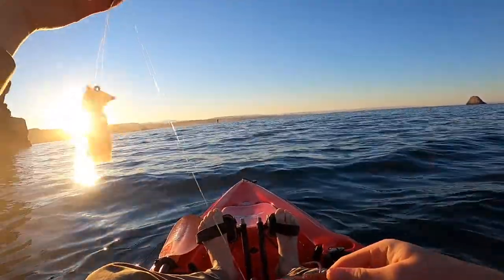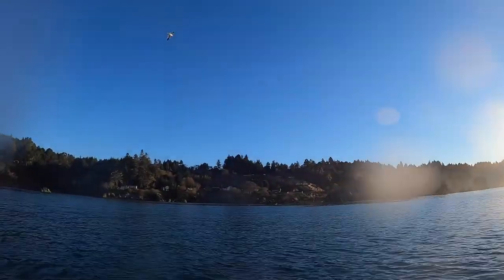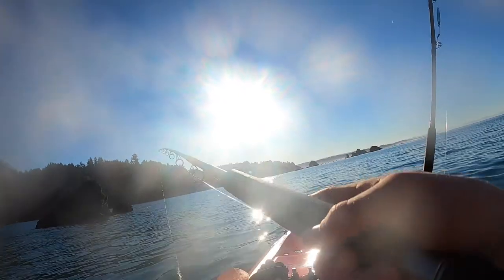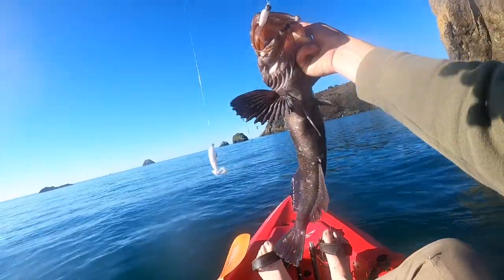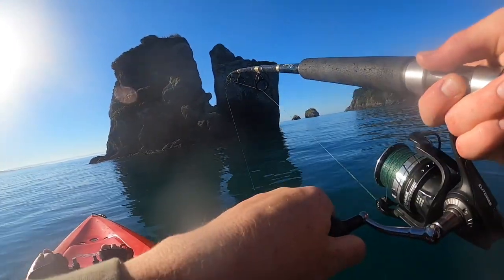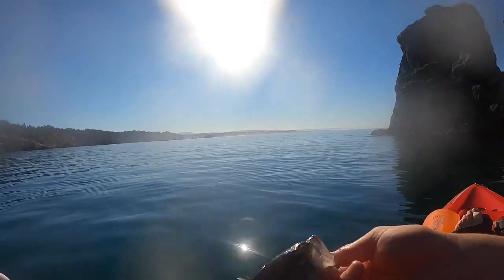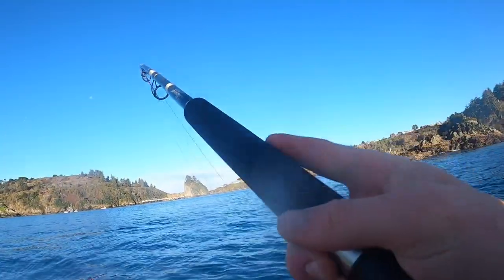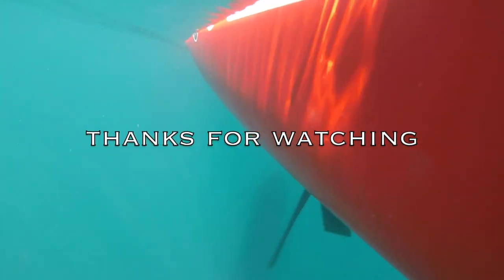Northern California Kayak Rock Fishing At It's Finest! // From the Archive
Kayak fishing Northern California summer 2021.